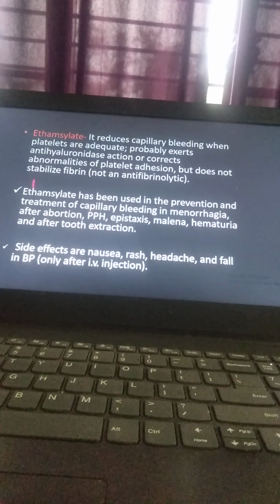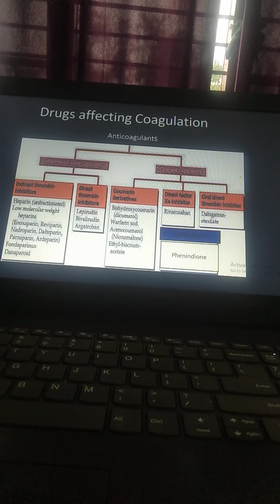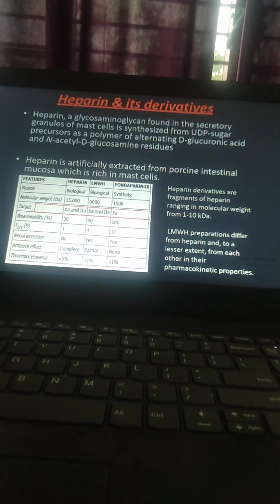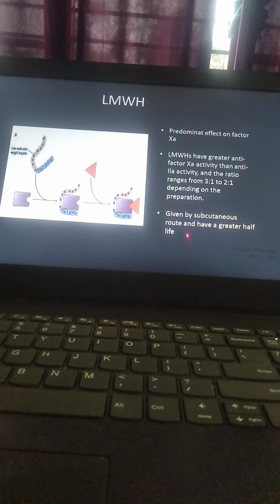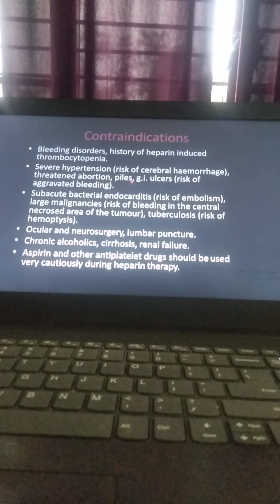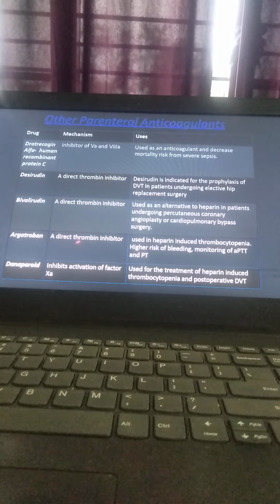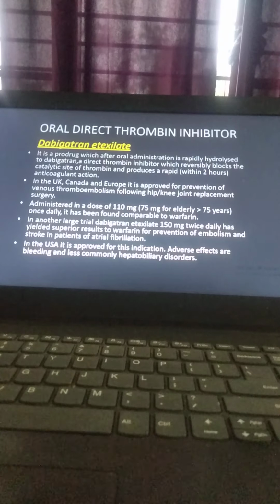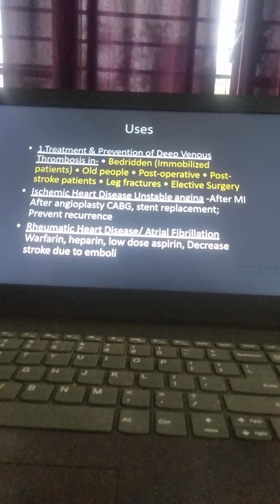May 23, 2021